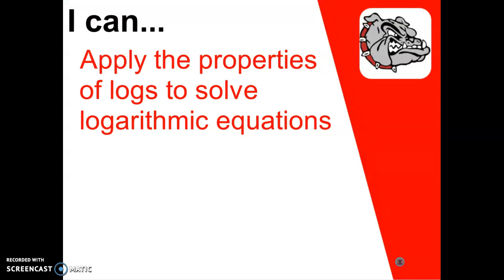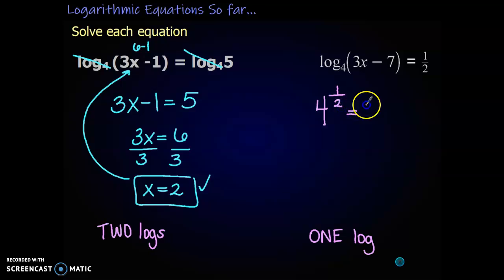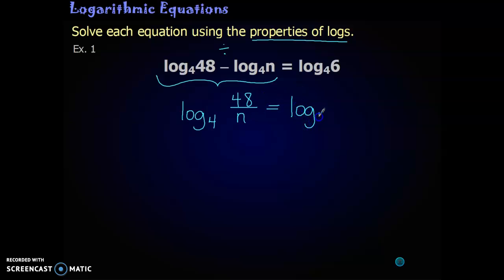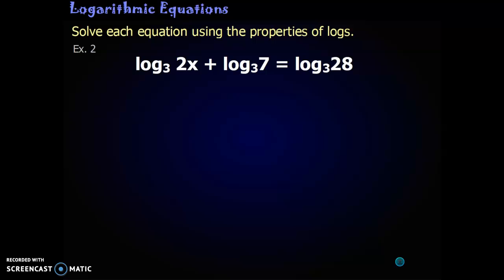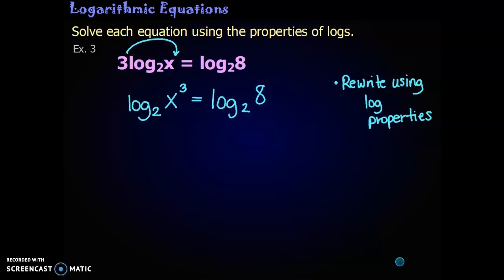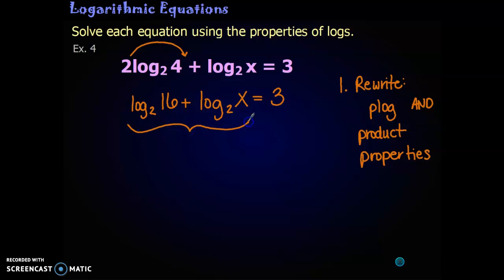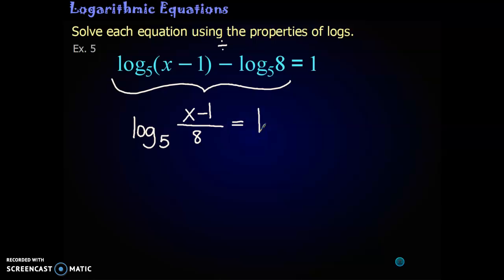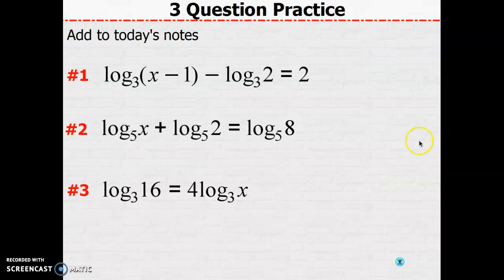Log equations 2